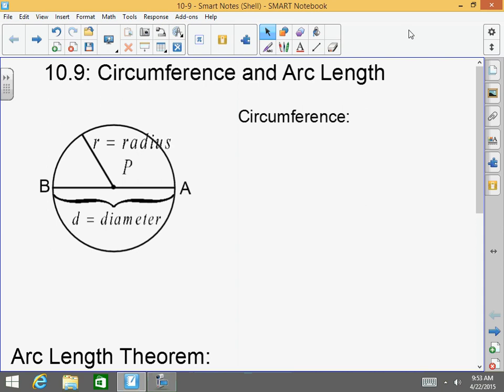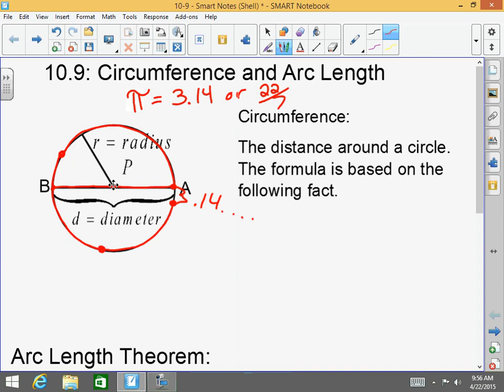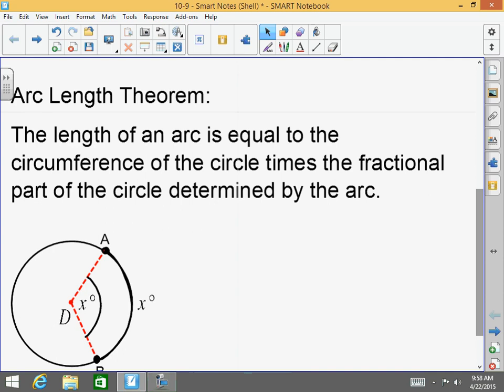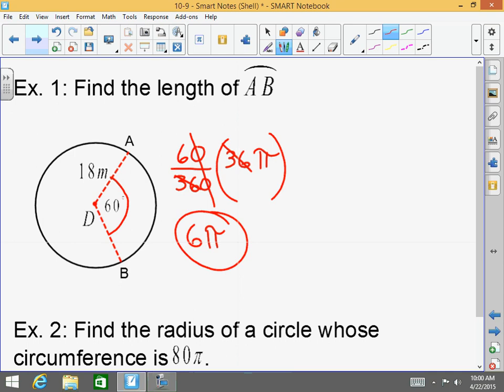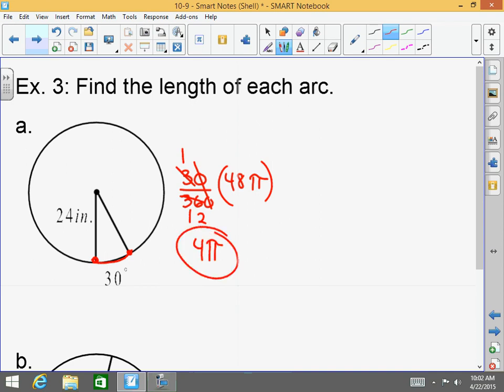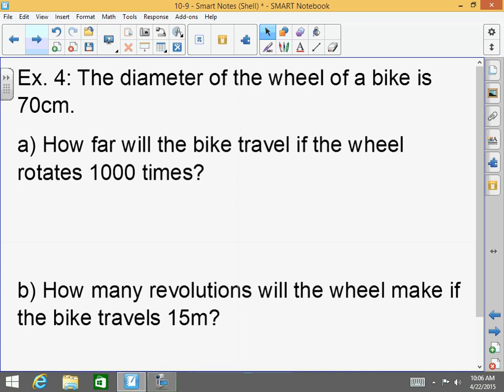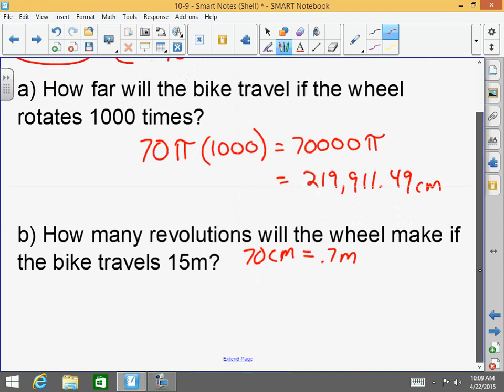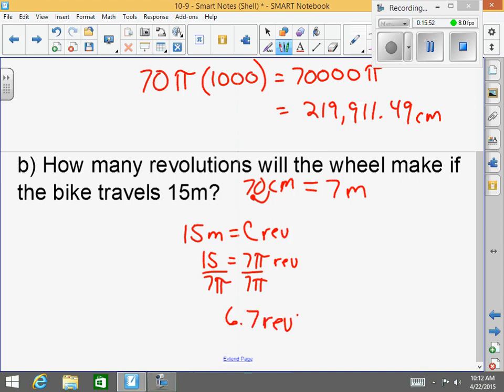Honors Geometry: 10-9: Circumference and Arc Length